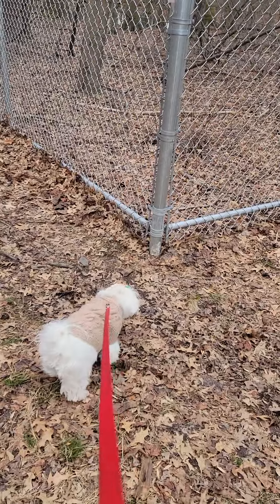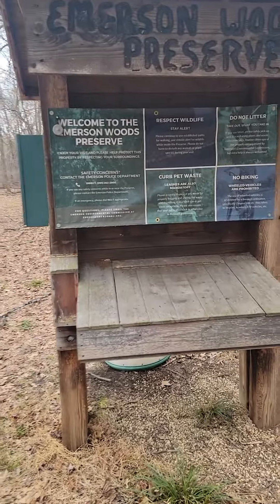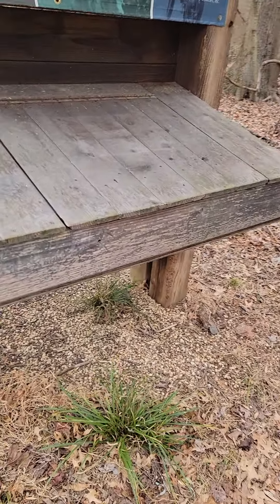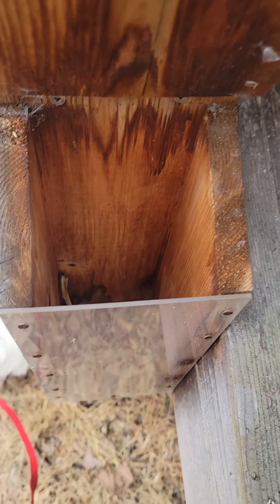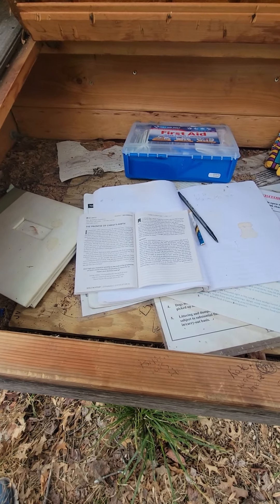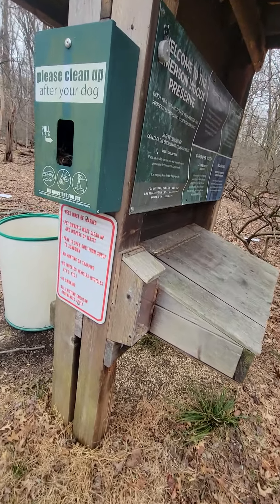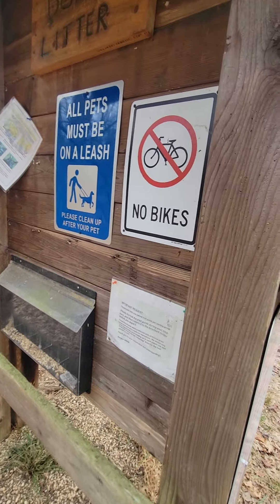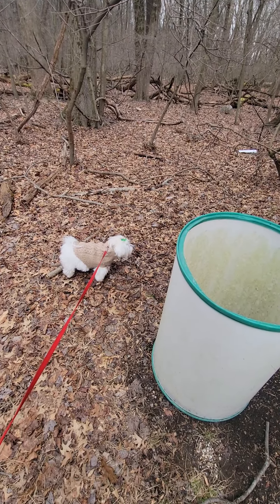Emerson Nature Preserve Information Stand